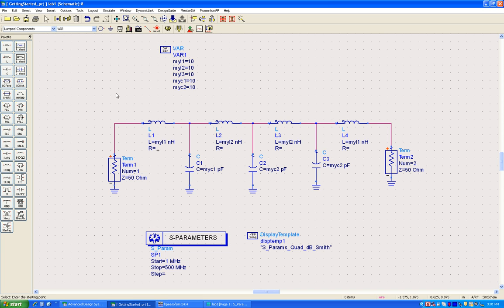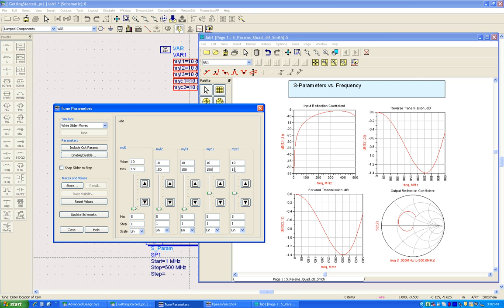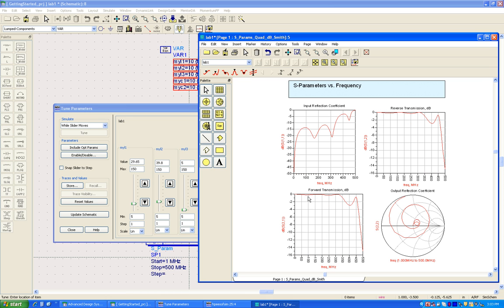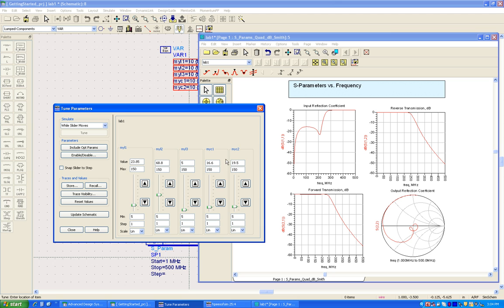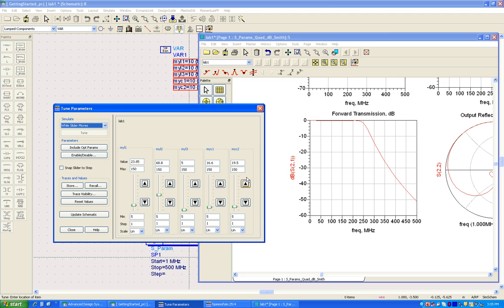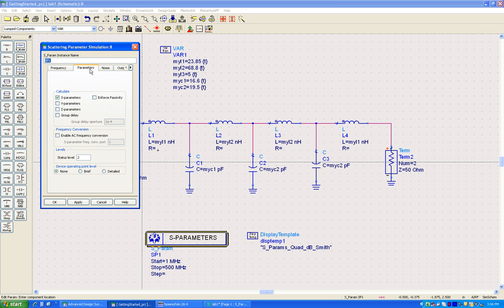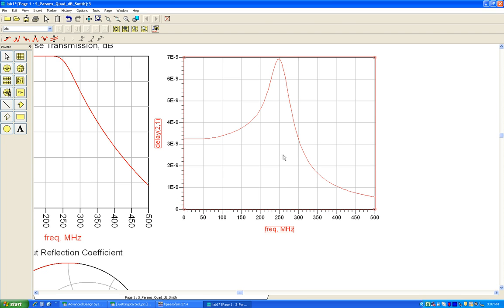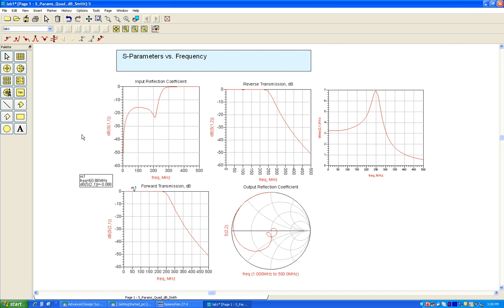Part2_ADS_GettingStarted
This Part2 of Getting Started Video focuses on Real Time Tuning in ADS and other things like Group Delay etc.